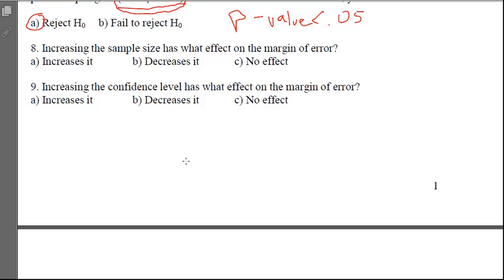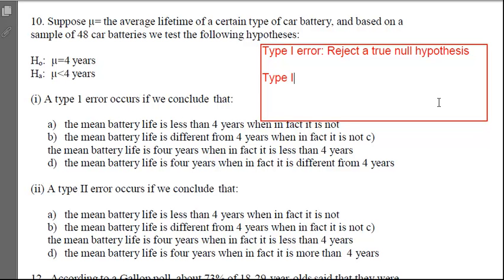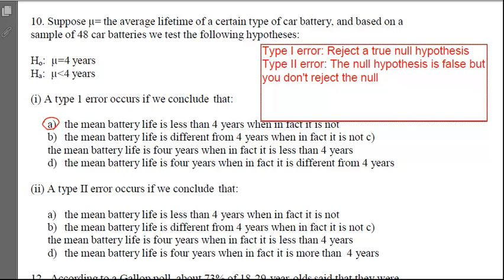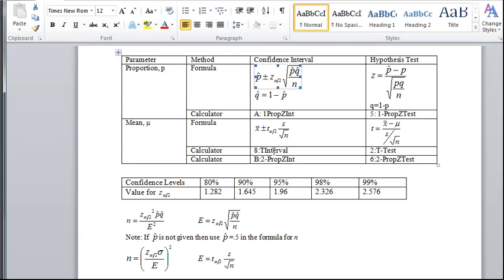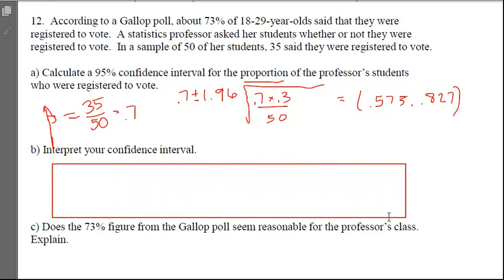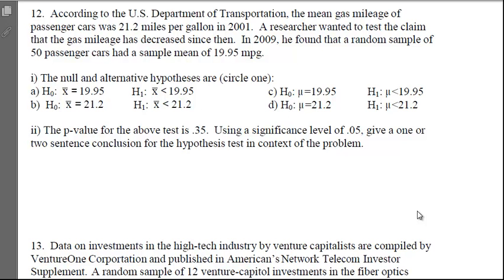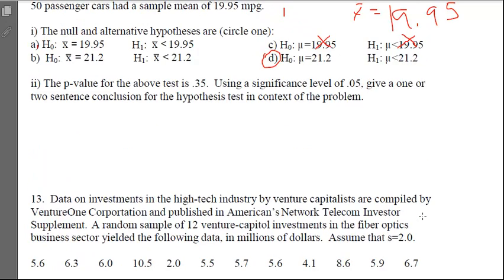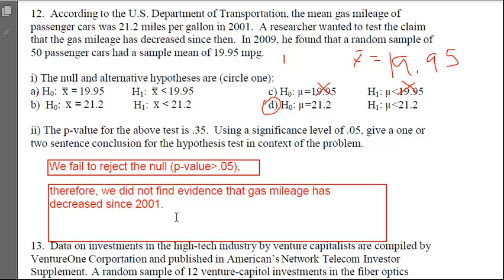test 2b p1 2 3